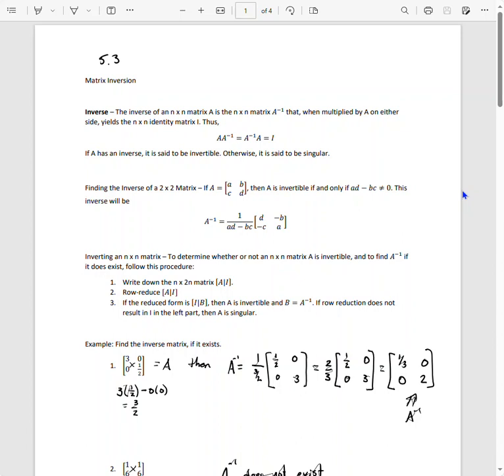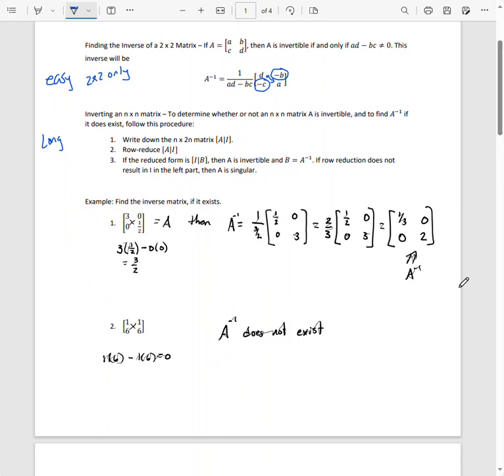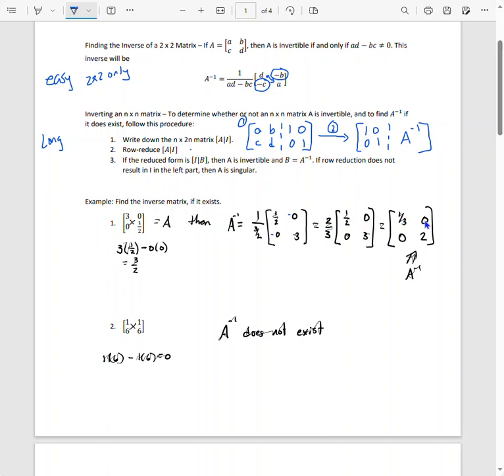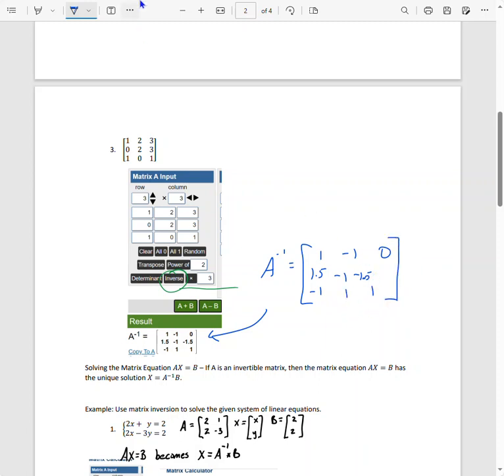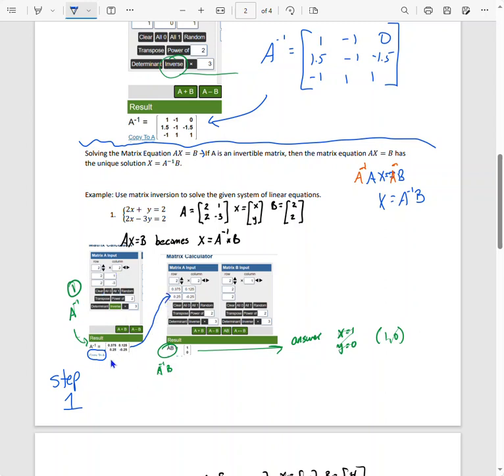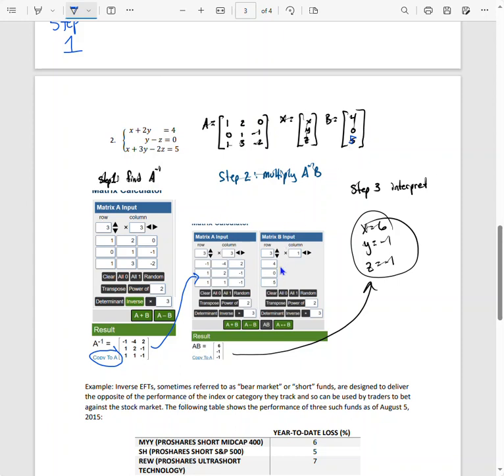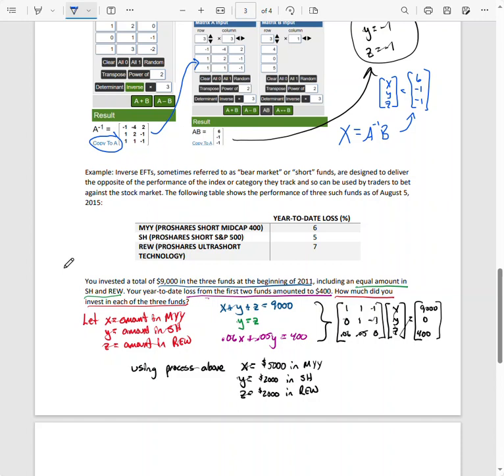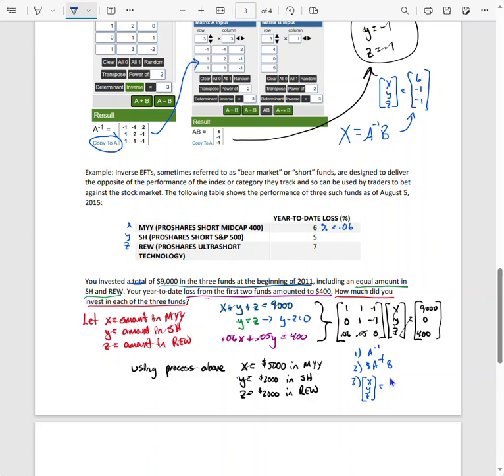5.3 Matrix Inversion